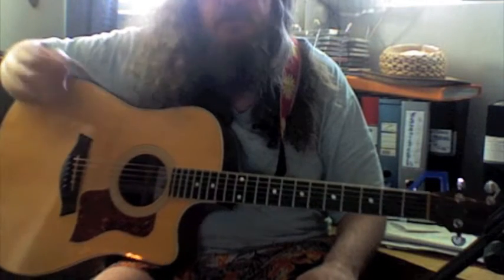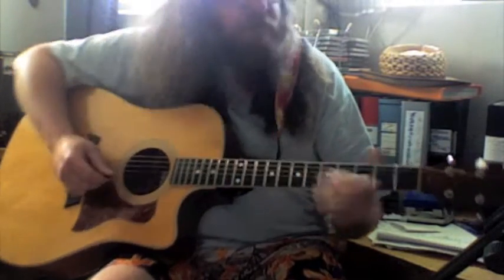While My Taylor 410CE Gently Weeps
WHile My Guitar Gently weeps, Flicken Och Kraken, Angie, Bues Run the Game, Danny Boy.

Demo of the range of Acoustic tones with different playing styles on My Taylor 410 CE.